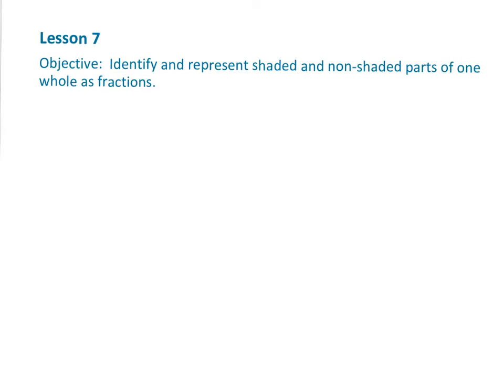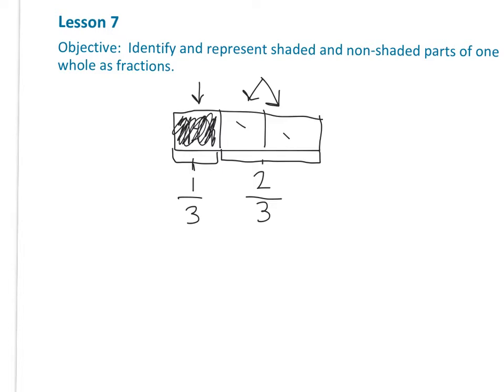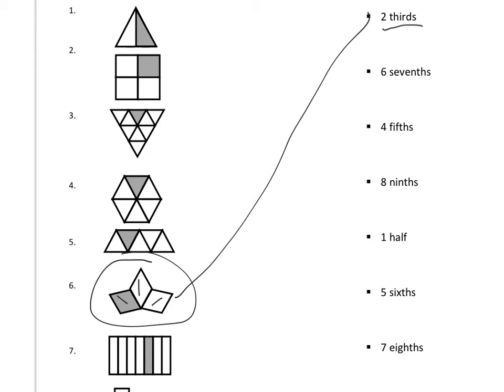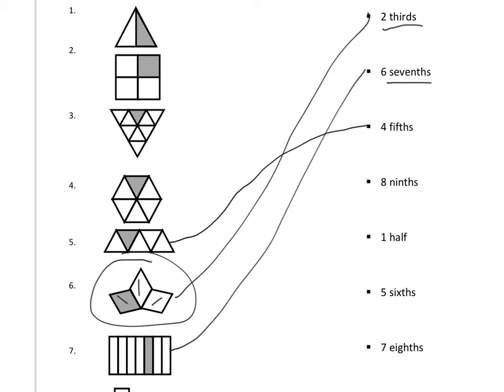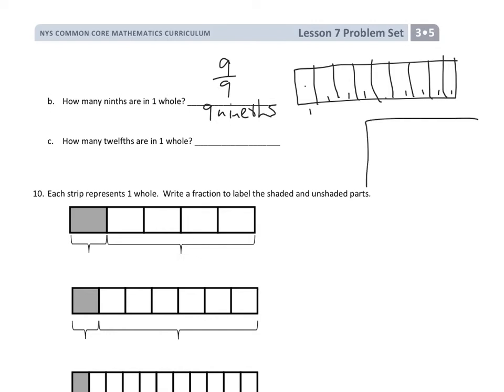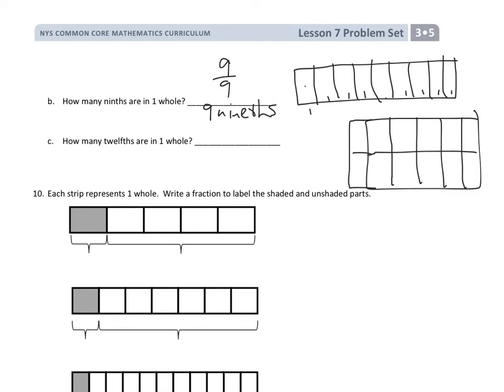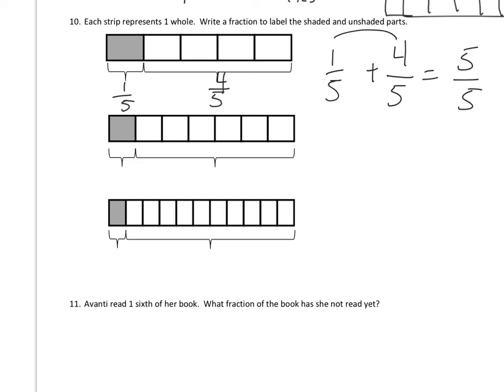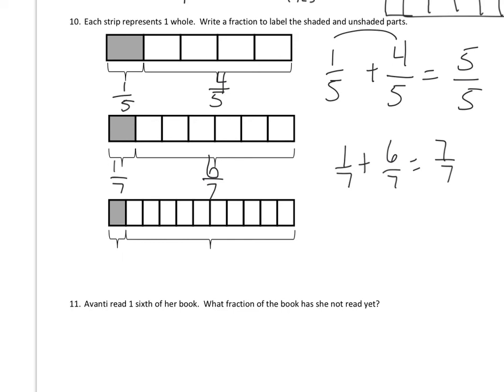Lesson 7 Module 5 video